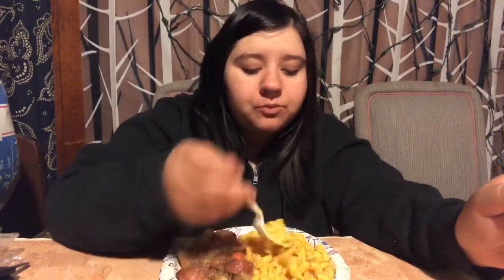Super Cheesy Mac and cheese smoked sausage mukbang!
Hey y’all I hope everyone enjoys this Super Cheesy Mac and cheese smoked sausage mukbang!